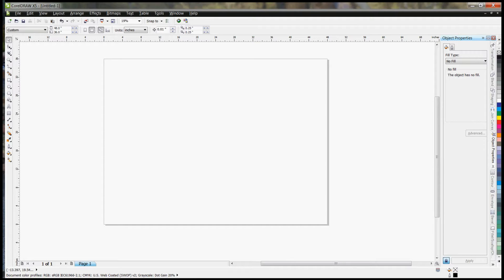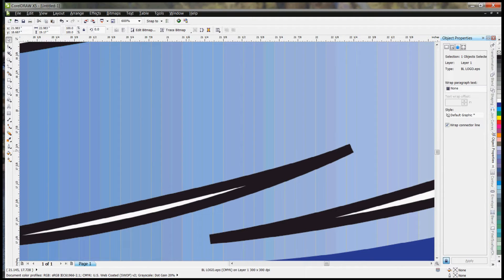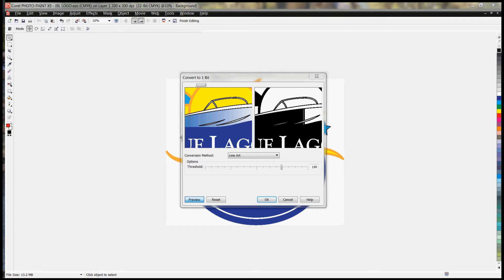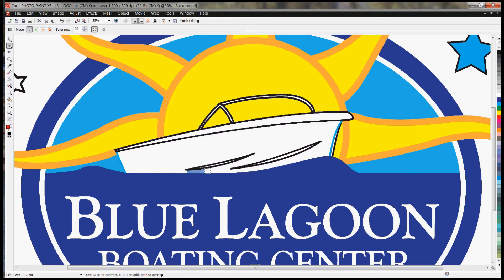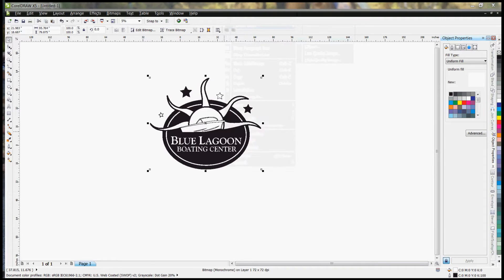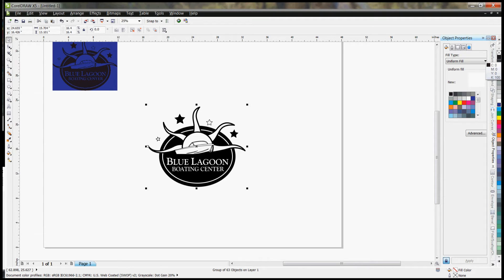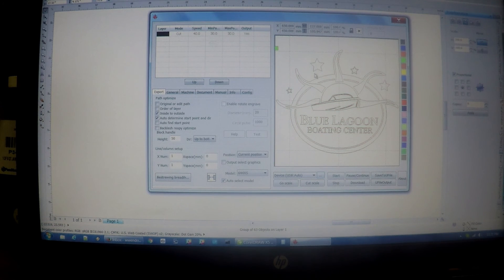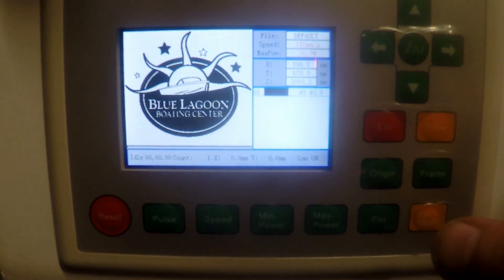COREL001:CorelDraw - Convert Colored Vector to Laser Etchable File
This video was compiled to show how to use Corel Draw to convert a colored logo that has various colors and gradients to a laser etchable file.